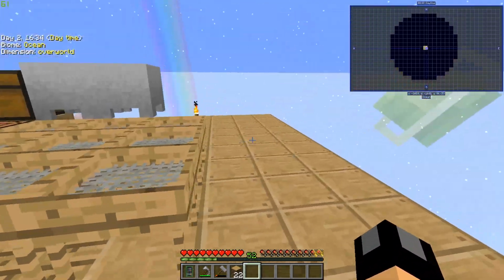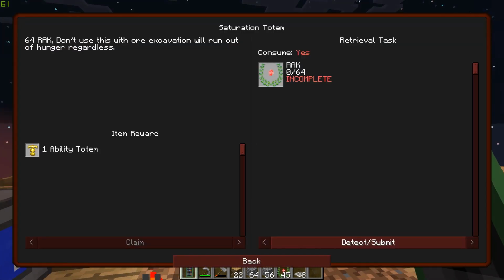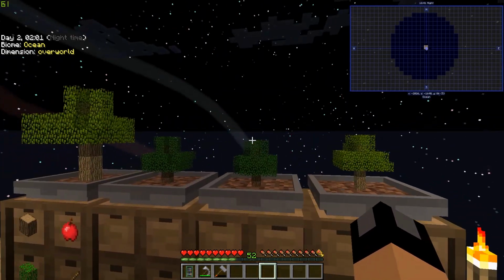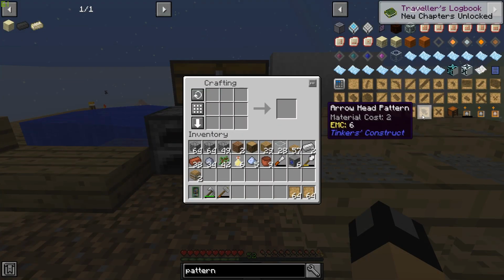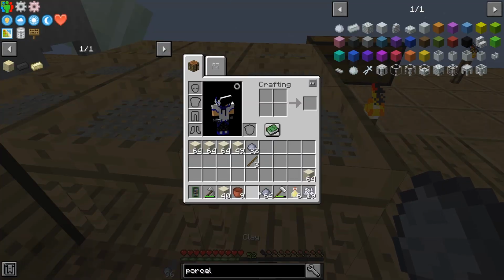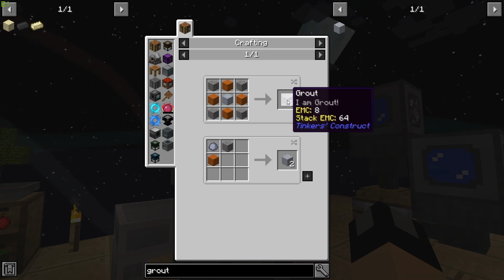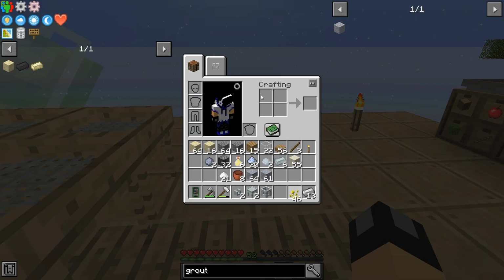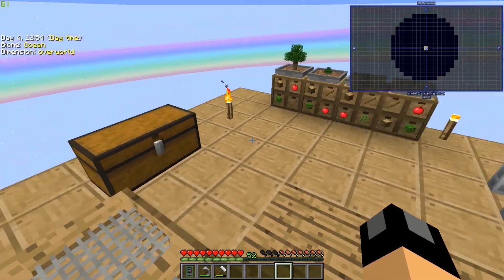Minecraft Porject Ozone 3, Ep 2 : Technical Difficulty Galore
We hella expanded the base and began smelting metals and got the mob farm set up, with a few technical hiccups on the way.

I also tried some new editing techniques, so y'all let me know if you like it :D